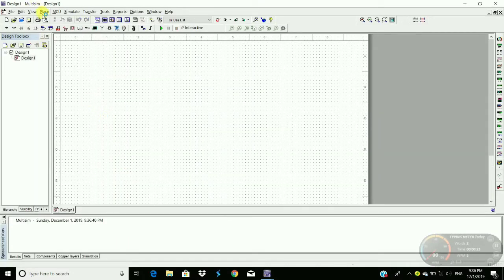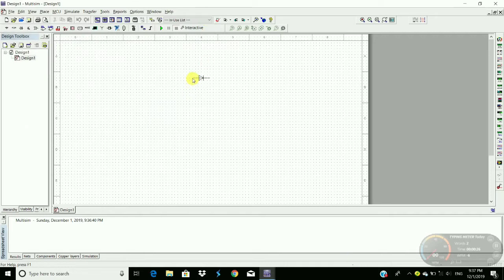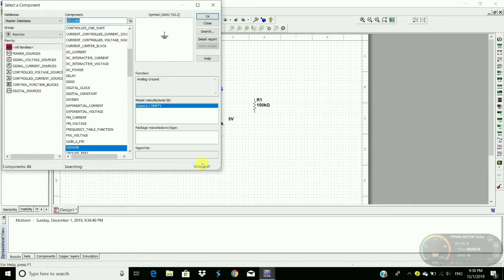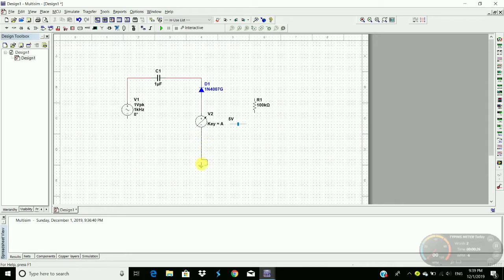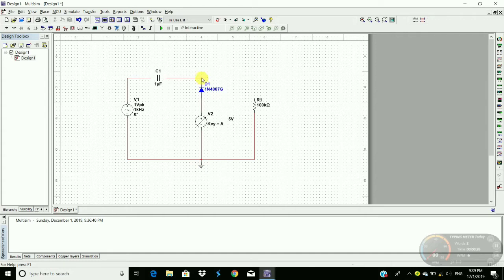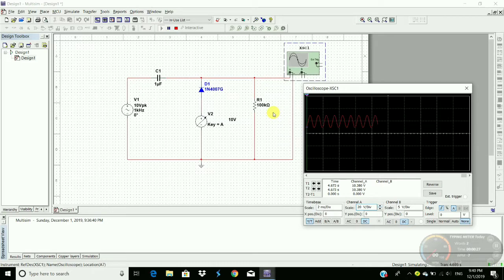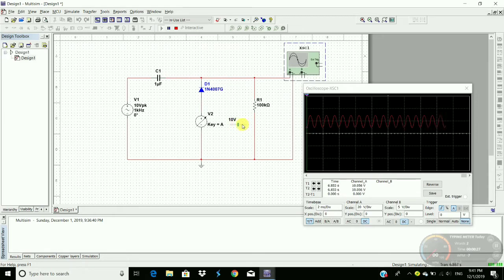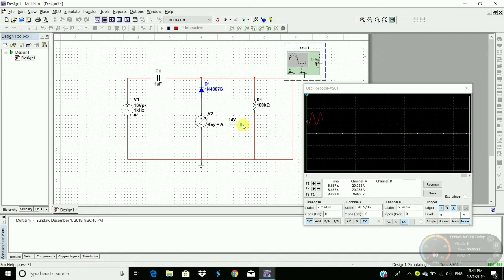Design of positive and negative clamping circuit Using Multisim software | multisim tutorials